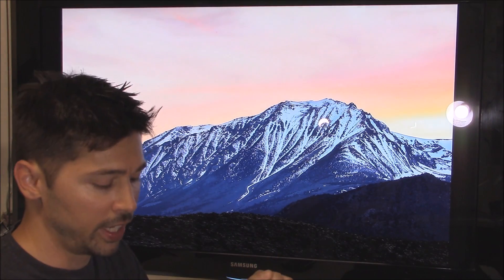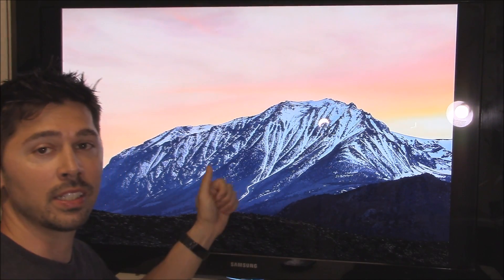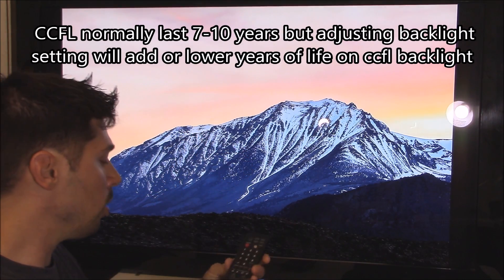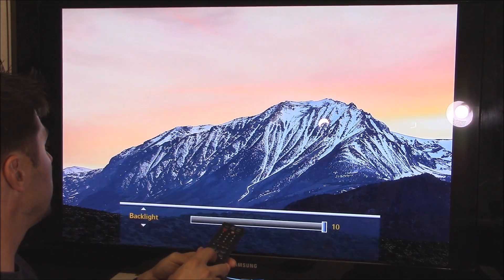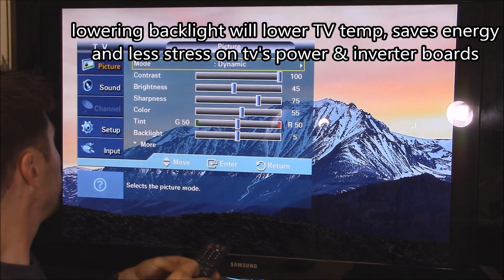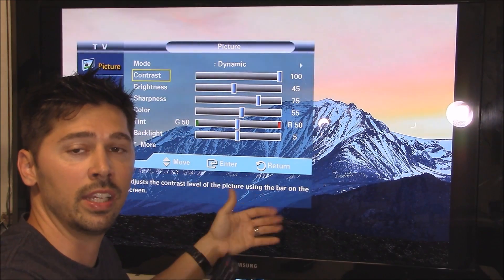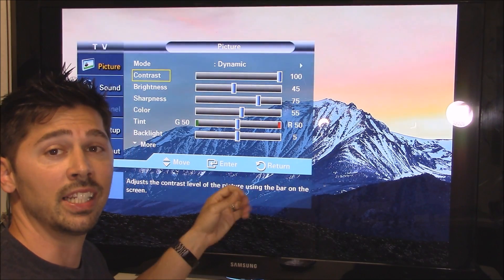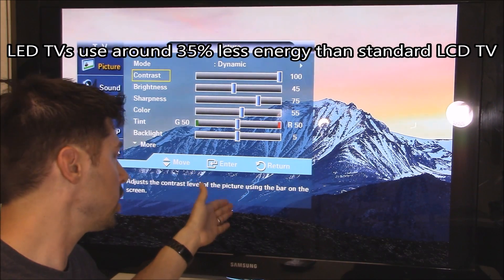LCD TV vs LED TV backlight life and 2 ways to extend hdtv life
LCD TV vs LED TV running hours of life on backlight and 2 ways to extend HDTV life. LED TVs and LCD TVs have LCD panel "liquid crystal display" but what's behind it is LED TV is LED backlights instead of traditional CCFL tubes used in LCD TVs. Lowering the backlight settings will extend lamp life, save energy, lower temp, and cause less stress on power and inverter boards. When LCD TV starts up about 1000 volts is used to kick on the ccfl backlight .